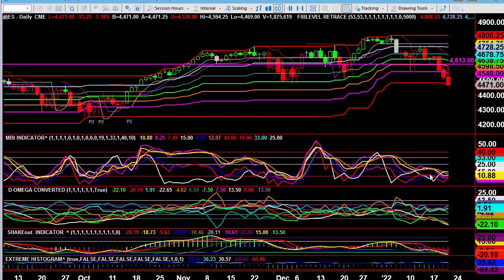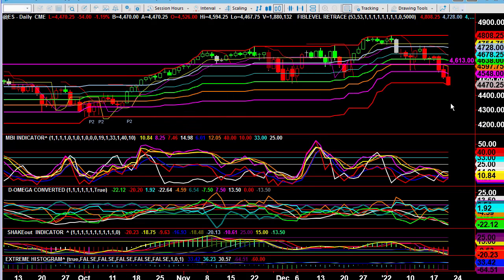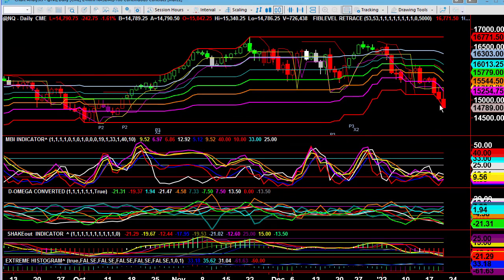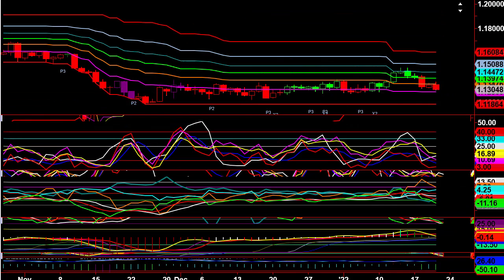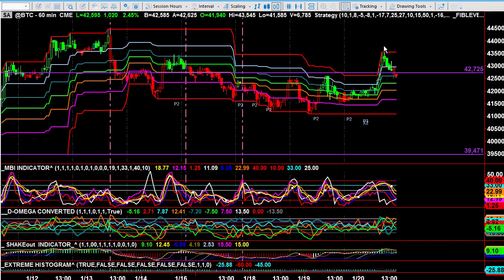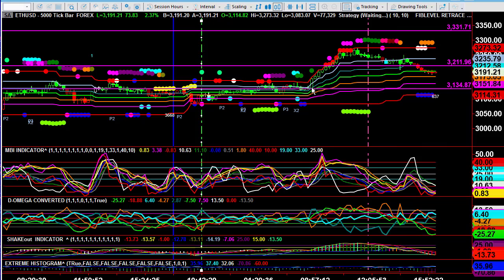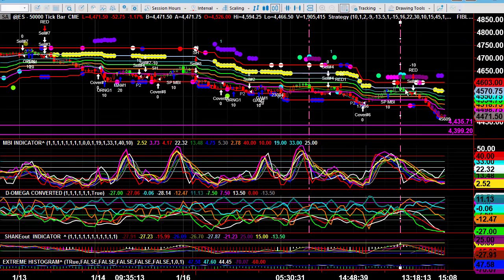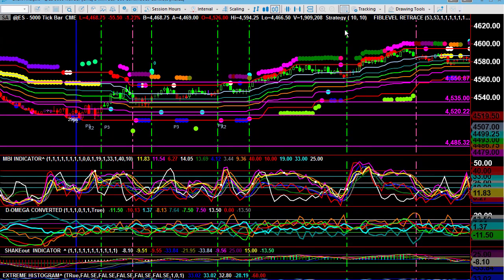Video Report January 21, 2022